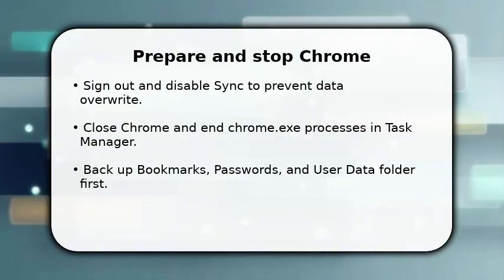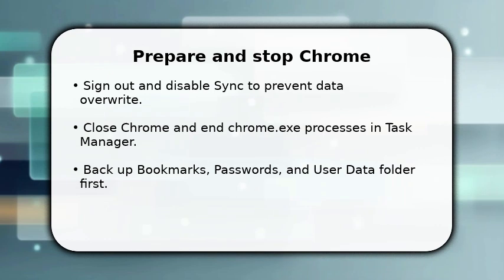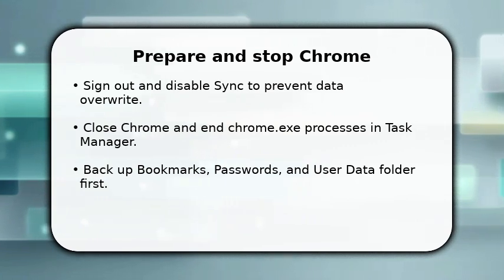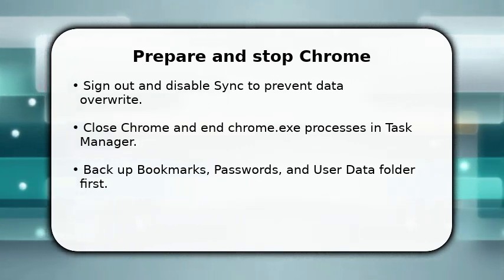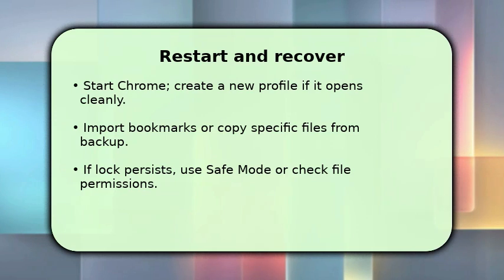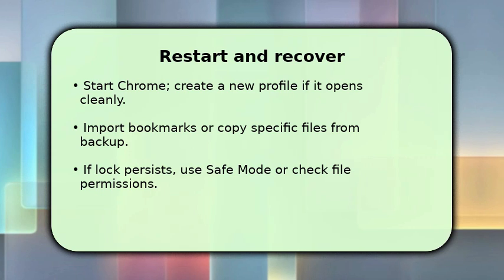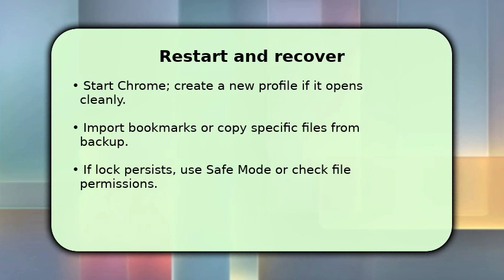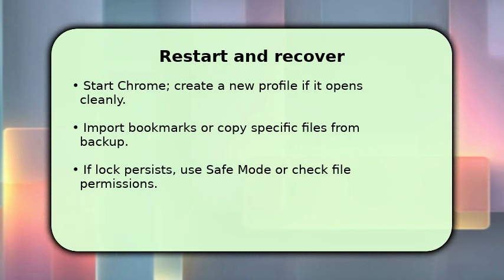How to Delete Chrome Lock - Step by Step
How to Delete Chrome Lock - Step by Step | 🔒 Surfshark VPN Deal — Stay private and secure. $1.99/mo + 3 Months Free ▸

Learn the easy steps to remove or delete your Chrome lock icon from your browser. This guide provides a clear, step-bythy process for users looking to manage their digital privacy settings and customize how they are recognized by websites.

How to Delete Chrome Lock, Remove Google Account Icon, Chrome Privacy Settings, Manage Digital Identity in Chrome, Customizing Browser Recognition, Delete Login Indicator on Chrome, Privacy Tips for Browsers, Forgoing Personal Data Sharing with Websites, Browser Customization Steps